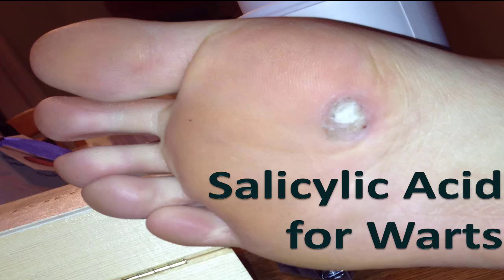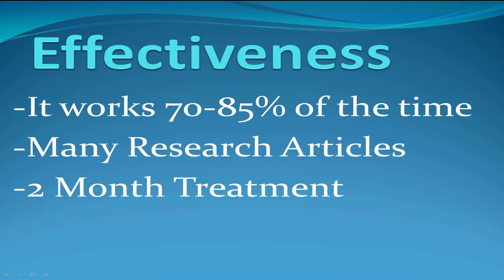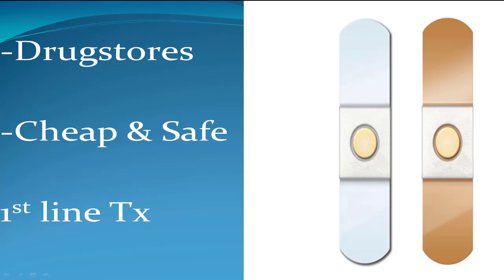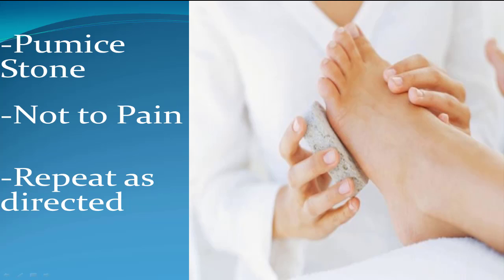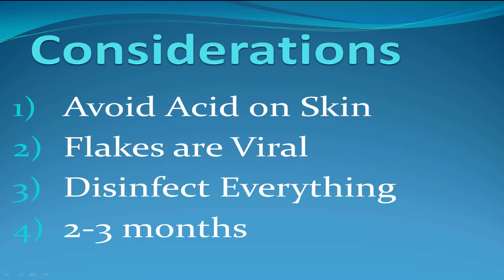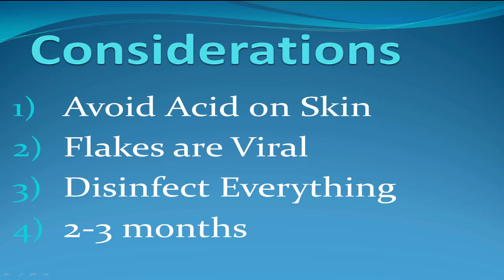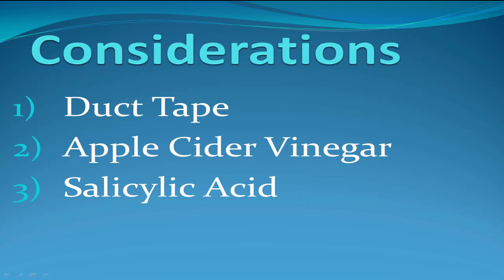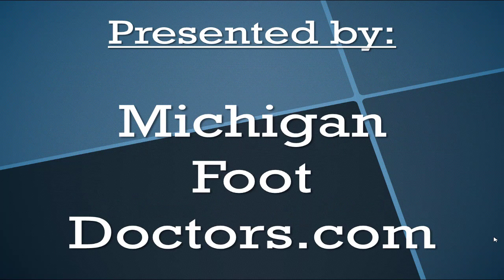Foot and Toe Warts [Best HOME Treatment!]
Do you have foot warts or toe warts? Try using this simple home treatment for foot and toe warts to start getting better almost immediately!

Use this technique to blast those stubborn foot warts and see how you can at least get them very improved soon.

Best Planters Wart Removers:
Strong Wart Remover
Budget 2 Pack Wart Removal
Kid’s Wart Remover
Strong Wart Bandaid

Corn, Callus, Plantar Wart & Fungus Care:
Best for Skin & Toenails: Best Toenail Coverup Repair Pen (Amazon)
Best Foot Soak (Amazon)
Best For Dry Toenails (Amazon)
Best for Fungus (Just Remember to Trim Ahead of Time!!!) (Amazon)

👉 Shoes 👈
Best Shoes: